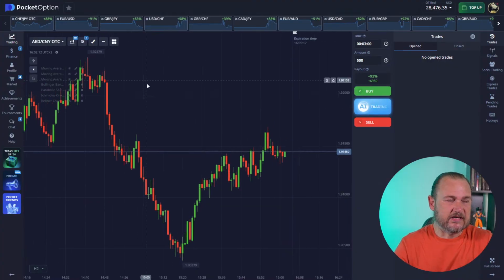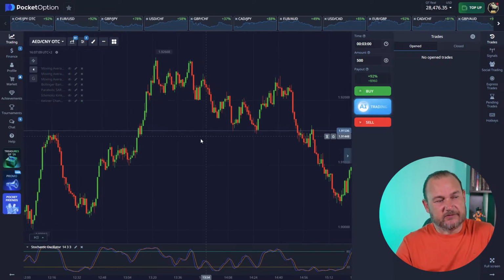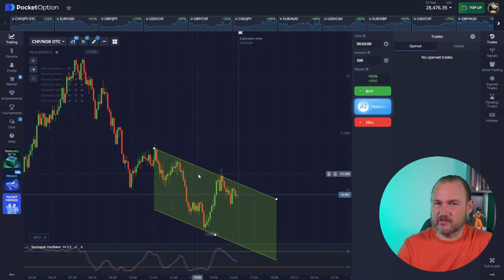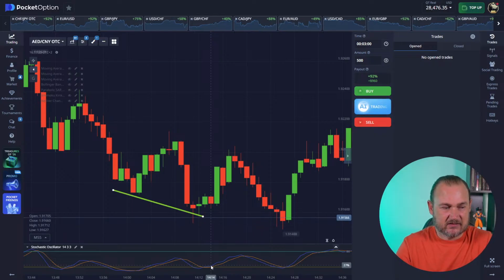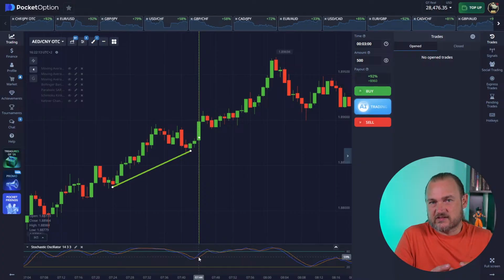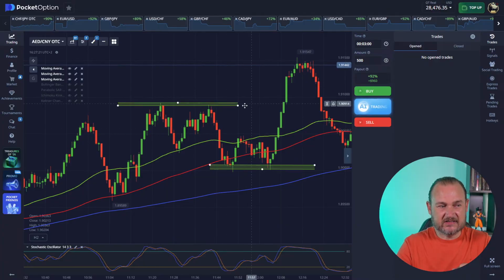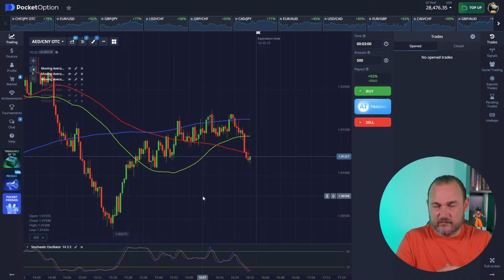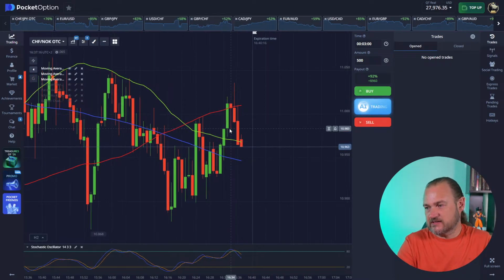Stochastic Indicator | The Best Trend Continuation Tool (Live Trading) | Pocket Option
In this live trading stream, we’ll break down why the Stochastic Indicator is considered one of the best continuation indicators when trading trends correctly.

Most traders misuse Stochastic for reversals — but its real power lies in trend continuation and momentum timing.
In this session, you’ll see how to use it the right way in real market conditions.

What you’ll learn in this stream:
🔹 Why Stochastic works best as a continuation indicator
🔹 How to trade pullbacks within strong trends
🔹 Avoiding false signals and overbought/oversold traps
🔹 Entry and exit rules using Stochastic
🔹 Risk management during trend continuation trades

We’ll analyze live charts, take real trades, and explain every decision step by step — focusing on structure, patience, and consistency.

🔴 Live Trading. Strong Trends. Smart Continuations.